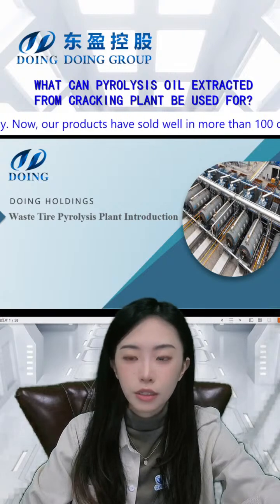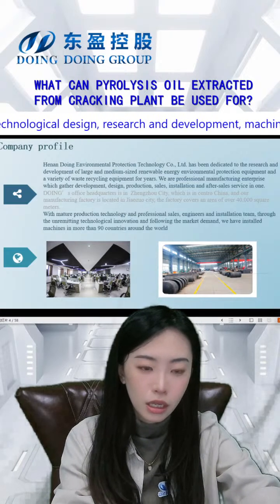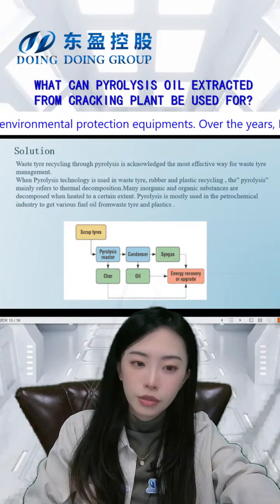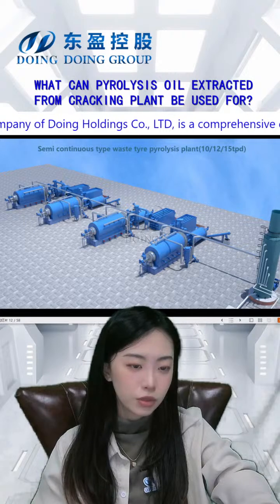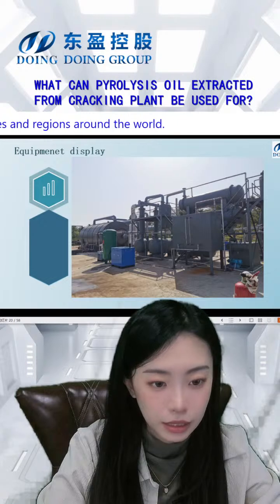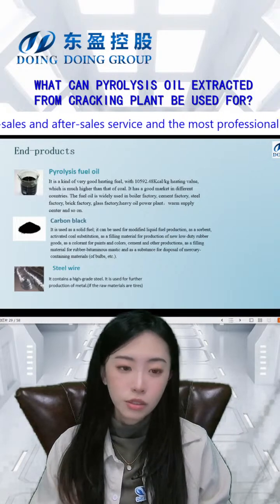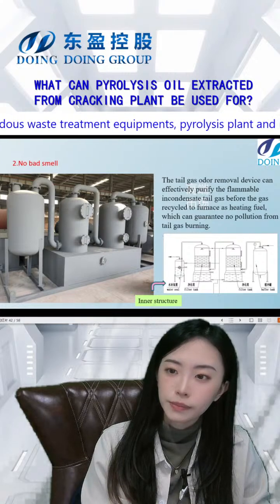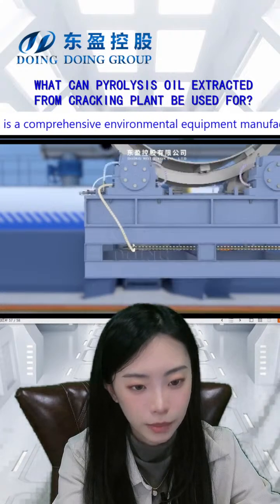TPO application and market introduction live | Tire to oil Pyrolysis Machine Equipment Display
In this live, DOING anchor will have a detailed introduction the applications and market of the TPO(tire pyrolysis oil) obtained from pyrolysis machine.
In addition to tire, DOING pyrolysis machine can also recycle other materials, such as waste plastic, oil sludge, ewaste, household waste, construction waste, aluminum plastic, etc. All these materials can be recycled to fuel oil with good quality and high oil yield.
Here DOING provides three types of waste tyre pyrolysis machines: batch type, semi-continuous and fully continuous type. Each type has their own capacities and advantages, you can select the suitable one based on your requirements.
DOING waste tyre pyrolysis plants have been exported to many countries, such as India, Mexico, Brazil, the USA, Russia, South Africa, Japan, Australia, Italy, Kazakhstan, Thailand, Vietnam, etc.